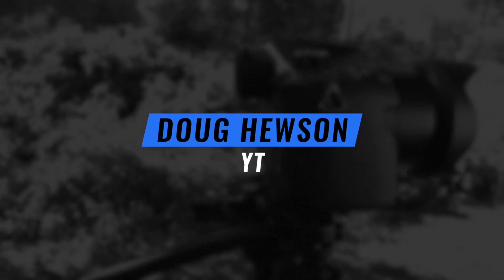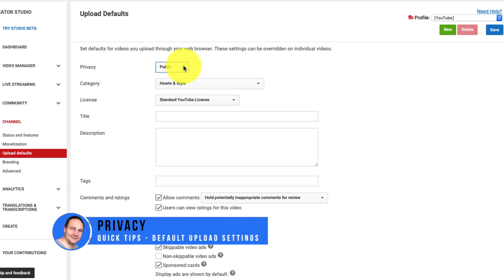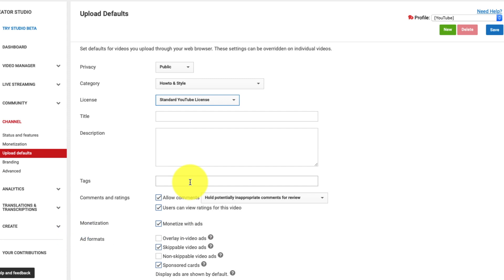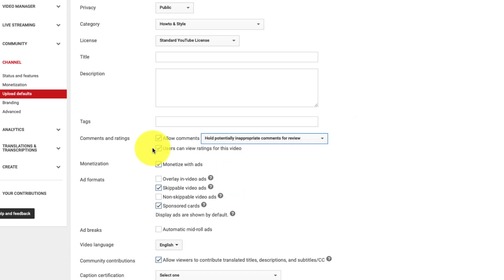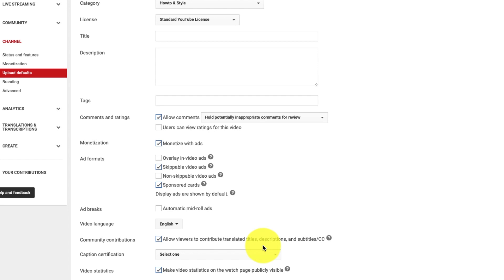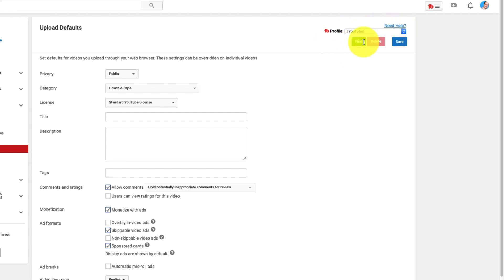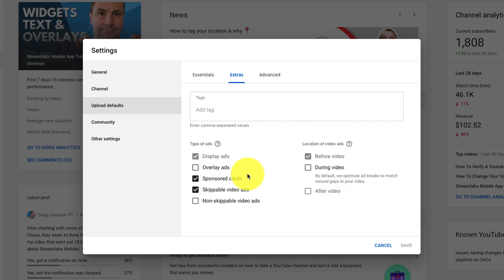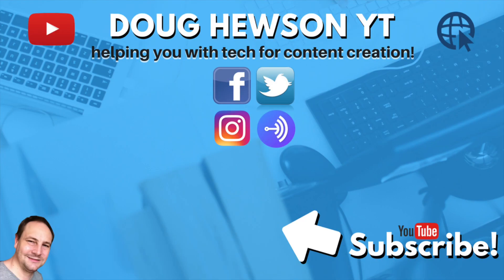YouTube Upload Default Settings - How to Find Them and Fill Them Out!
In today's YouTube Quick Tip, Doug will show you how to find and use the YouTube Upload Default Settings. Both Creator Studio Classic and YouTube Studio Beta will be covered.

Let's Go Home - YouTube Music Library